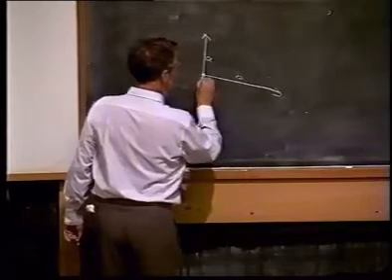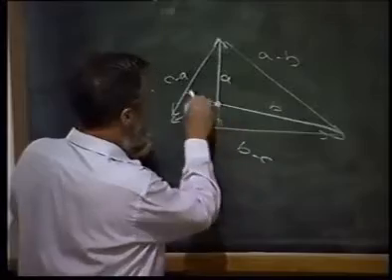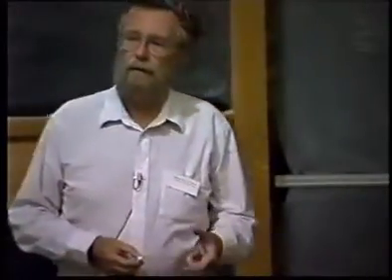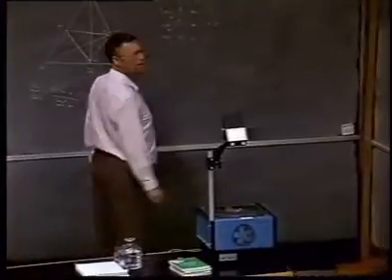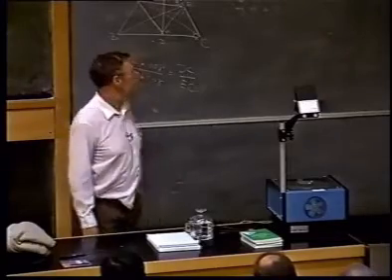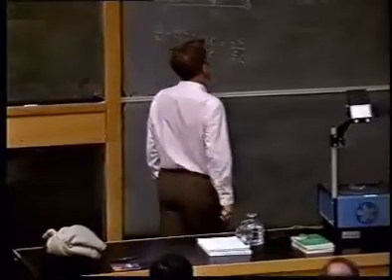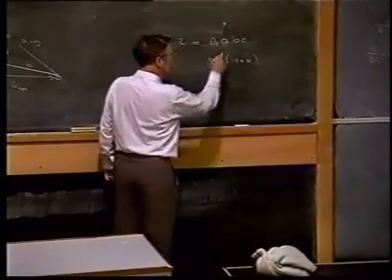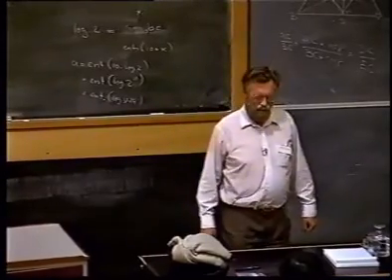Edsger Dijkstra's NU Lecture - Part 2 of 7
Prof. Edsger Dijkstra's lecture at the 25th Joint International Seminar on the Teaching of Computing Science at the University of Newcastle-upon-Tyne, 1992